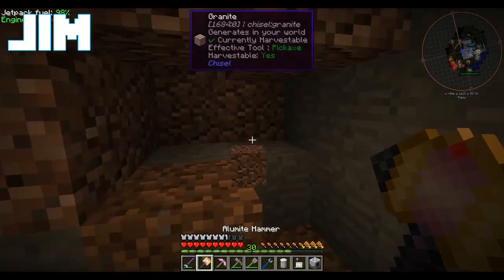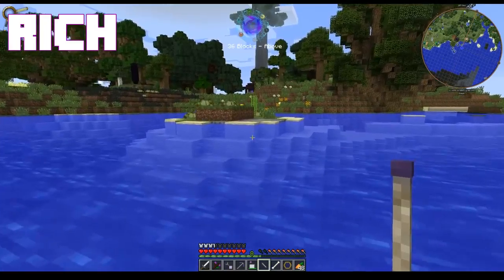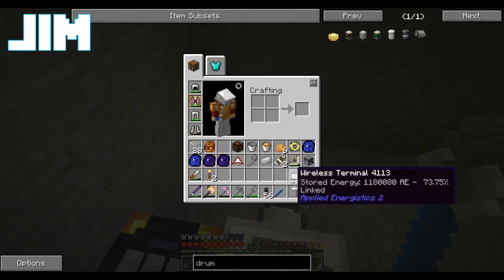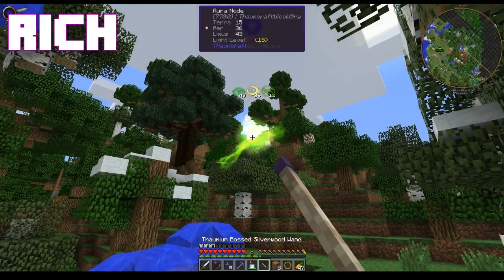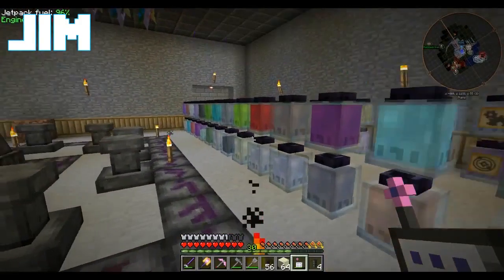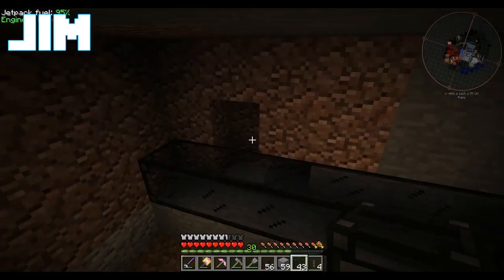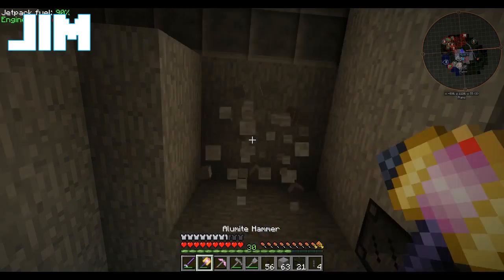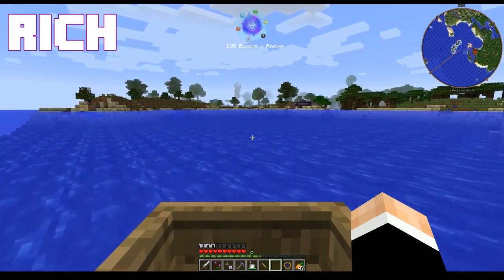Minecraft Adventures e31 - Tainted Love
Rich goes on an adventure that blows up in his face.